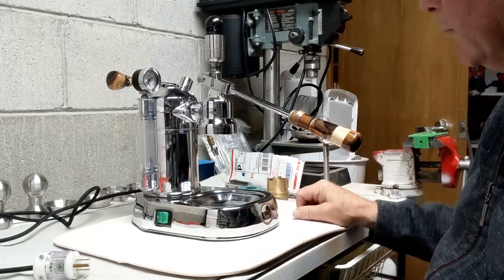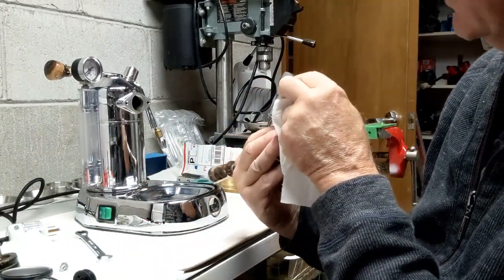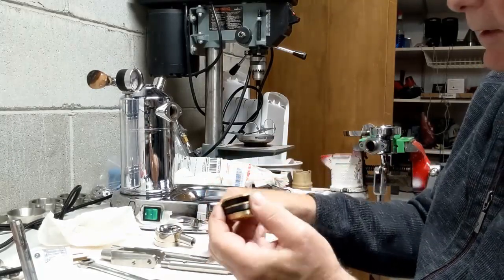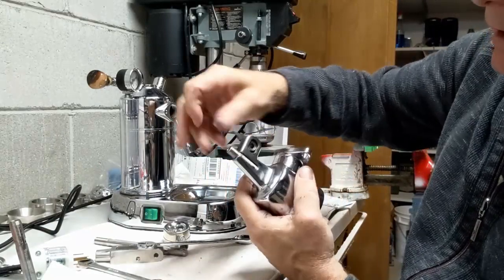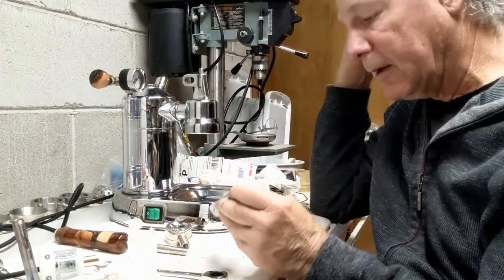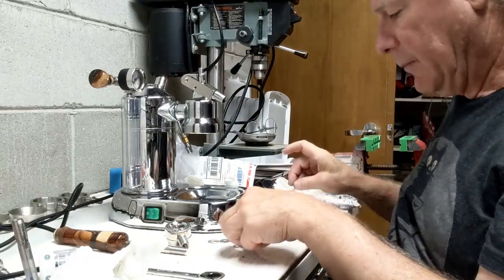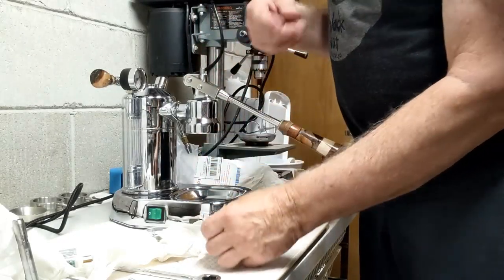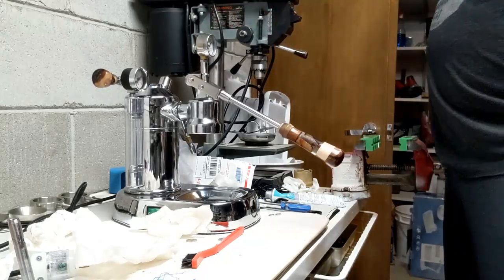La Pavoni pressure profiling kit & brass sleeve Install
has recently started making add-ons for La Pavoni manual lever machines. I am testing his pressure-profiling kit and brass sleeve (to replace the Millennium Ryton [Teflon] sleeve). This LONG (46+ min) video shows the full installation of the brass sleeve and the pressure-profiling kit. Watch what you want. Enjoy!

Coffee Sensor (Tudor Petriman) for brass sleeve [coming soon] and pressure-profiling kit [available now]

Notes: Tudor DOES supply the piston with pre-installed gaskets. I would also recommend leaving the capture nut under the PPK gauge adapter.

UPDATE: The brass sleeve is available from Coffee Sensor. Also, in stainless steel, which I highly recommend (due to lower heat absorption).